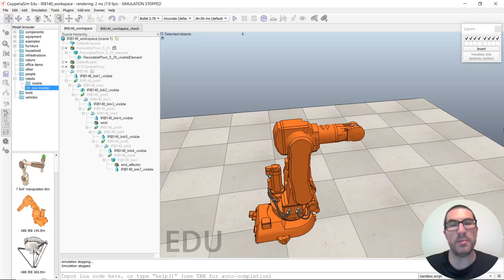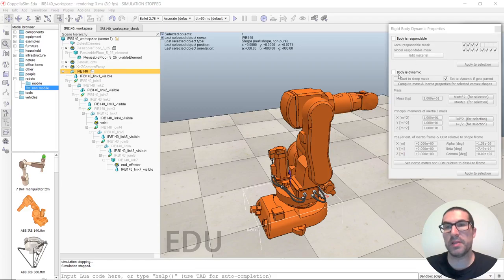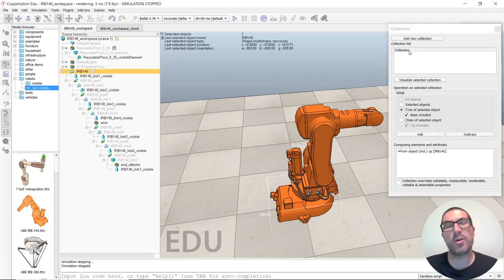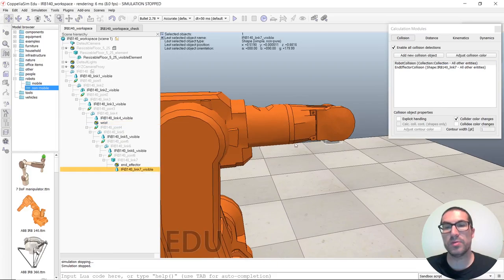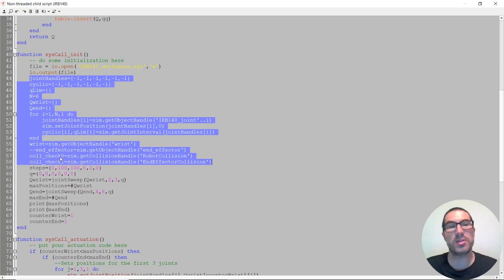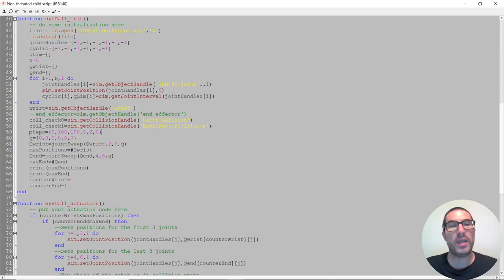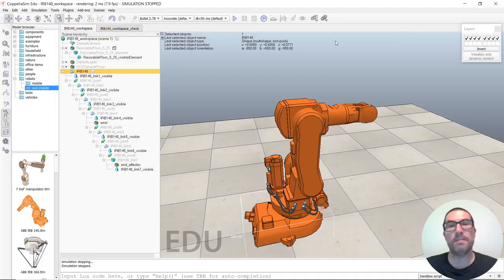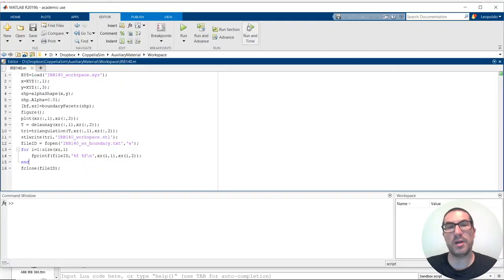Computing the workspace of a 6 DoF robot arm | CoppeliaSim (V-REP)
This video shows a procedure to compute the workspace of ​​a 6 DoF robot arm in CoppeliaSim. The procedure consists of generating a sweep with 2nd and 3rd joints of the robotic arm, and at the same time different orientations of the robot's end effector are tested. Those configurations that do not cause a collision with the ground or the robot itself are stored in a file for later analysis in Matlab. A simple script allows you to obtain the border of the robot's workspace and saved it as file for later use within CoppeliaSim. A function to check if a point is inside the robot's workspace will allow you to savely move the robot within the robot workspace, to prevent the robot from trying to move to unreachable positions or positions in collision.

This video is part of a set of video tutorials used in robotics courses at the Universitat Politècnica de València.